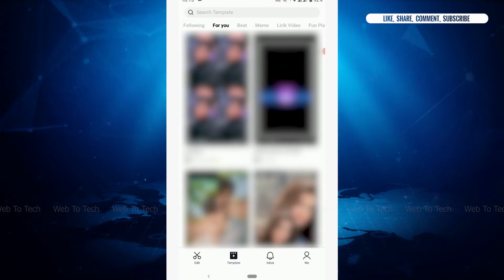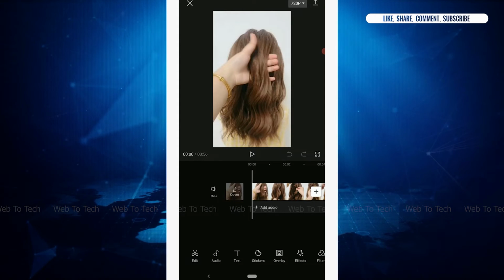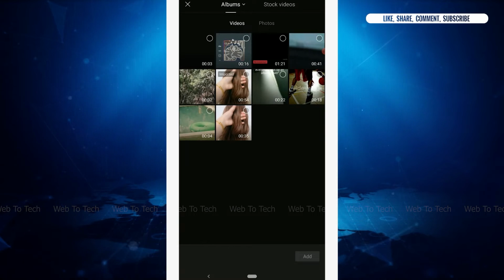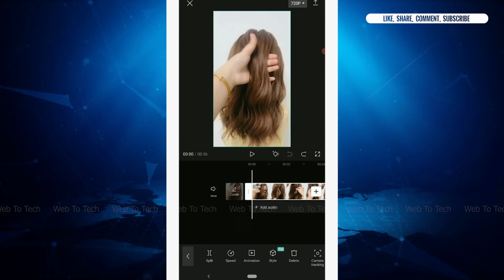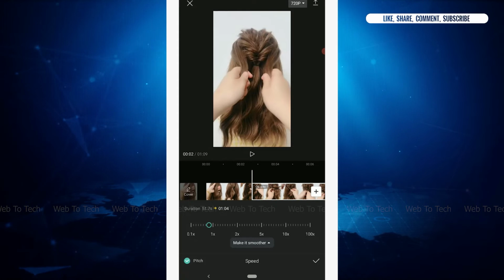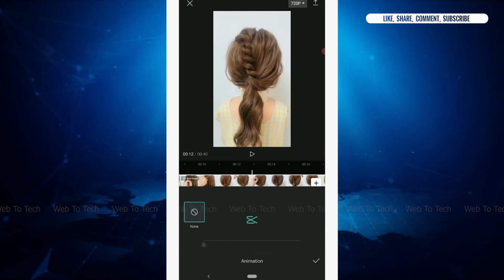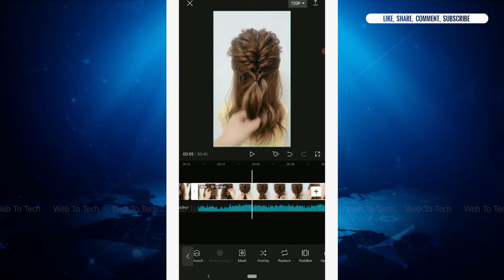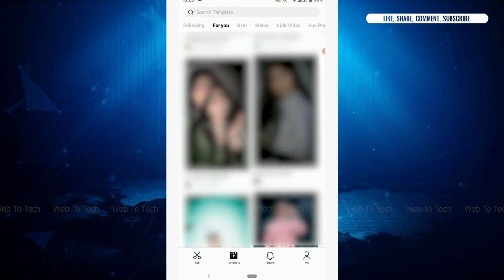How to Use Capcut App | Capcut Beginner Tutorial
In this tutorial video I'm going to show you "How to use Capcut on android mobile".

Capcut is an free video editing software, it is available on both device desktop and mobile app. In Capcut you can edit your video very easily, it has free online video template.